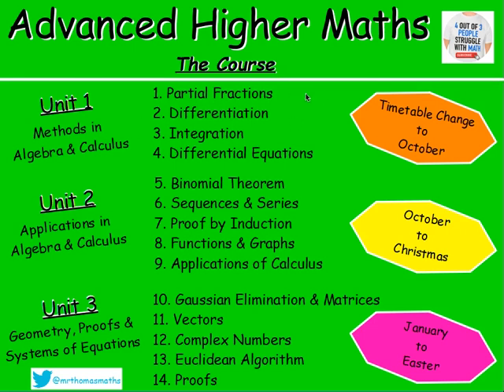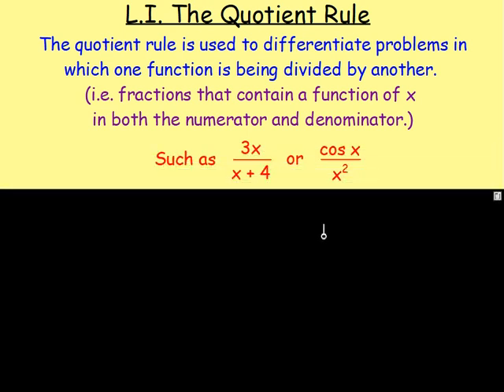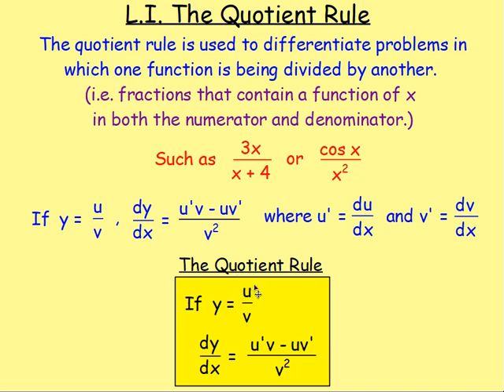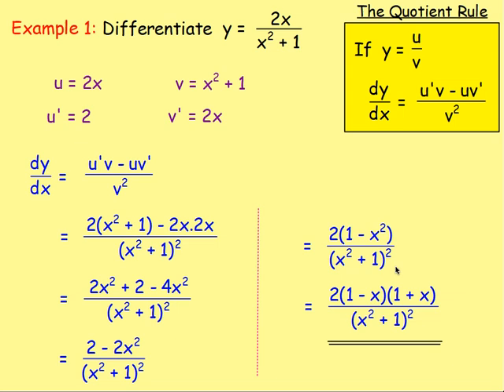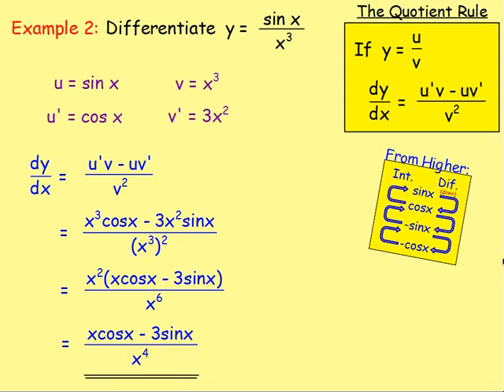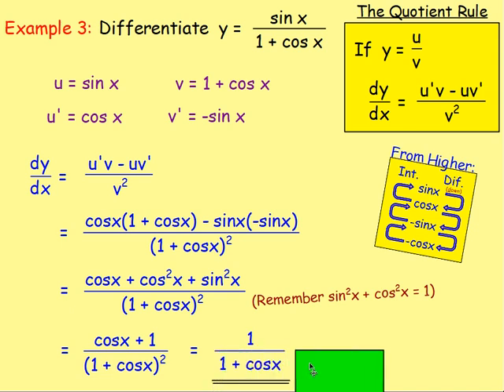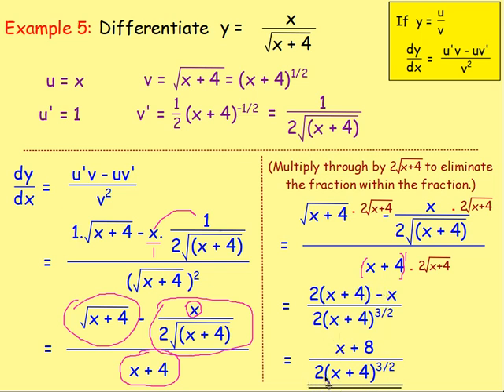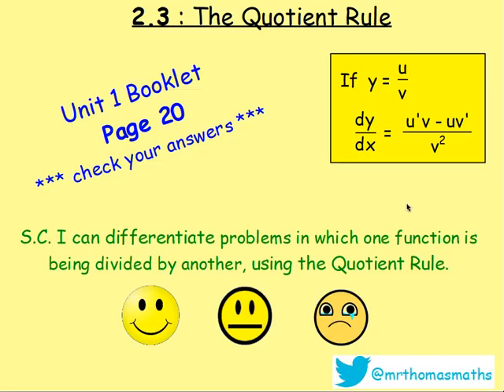2.3 Differentiation 3 : The Quotient Rule – Advanced Higher Maths Lessons @MrThomasMaths SQA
Lesson 3 of 17: The Quotient Rule

130 videos have now been uploaded to guide you through the Advanced Higher Maths course and each video includes an explanation along with plenty of worked examples to help you gain a solid understanding. Here is a list of both the chapters and the individual lessons to allow you to target specific outcomes.

CHAPTERS
1. Partial Fractions
2. Differentiation
3. Integration
4. Differential Equations
5. Binomial Theorem
6. Sequences & Series
7. Proof by Induction
8. Functions & Graphs
9. Applications of Calculus
10. Gaussian Elimination & Matrices
11. Vectors
12. Complex Numbers
13. Euclidean Algorithm
14. Proofs

LESSONS

1. PARTIAL FRACTIONS
1. PF1: Distinct Linear Factors
2. PF2: Repeated Linear Factors
3. PF3: Irreducible Quadratic
4. Algebraic Long Division
5. Improper Rational Functions

2. DIFFERENTIATION
1. From First Principles
2. Product Rule
3. Quotient Rule
4. Trig. Terms
5. ‘e’
6. Ln(x)
7. Higher Derivatives
8. Inverse Trig. Functions
9. Implicit Diff 1
10. Implicit Diff 2: Equation of a Tangent
11. Implicit Diff 3: Second Derivatives
12. Logarithmic Diff
13. Parametric Diff 1
14. Parametric Diff 2: Eqn of a Tangent
15. Parametric Diff 3: Second Derivatives
16. Parametric Diff 4: Objects in Motion

3. INTEGRATION
1. Standard Integrals
2. ex
3. Ln(x)
4. Trig. Functions
5. Int by Sub 1
6. Int by Sub 2: Fractions
7. Int by Sub 3: Manipulation
8. Int by Sub 4: Definite Integrals
9. Int by Sub 5: √(a^2- x^2 )
10. Int by Sub 6: Substitution Not Given
11. Inverse Trig. Functions
12. Int using Partial Fractions 1
13. Int using Partial Fractions 2: Algebraic Long Division
14. Int by Parts 1
15. Int by Parts 2: Harder Examples

4. DIFFERENTIAL EQUATIONS
1. Sep the Variables 1
2. Sep the Variables 2: Using Logs and Exponentials
3. Sep the Variables 3: The Particular Solution
4. Sep the Variables 4: Mathematical Models
5. 1st Order Diff Eqn 1
6. 1st Order Diff Eqn 2: The Particular Solution
7. 2nd Order Diff Eqn 1: Homogeneous
8. 2nd Order Diff Eqn 2: Homogeneous – The Particular Solution
9. 2nd Order Diff Eqn 3: Non-Homogeneous
10. 2nd Order Diff Eqn 4: Non-Homogeneous – The Particular Solution
11. 2nd Order Diff Eqn 5: Amended Particular Integral

5. BINOMIAL THEOREM
1. Factorials
2. Binomial Coefficients
3. Binomial Theorem / Expanding (x + y)n
4. Finding Coefficients

6. SEQUENCES & SERIES
1. Sigma Notation
2. The Sum of a Series with Partial Fractions
3. The Method of Differences
4. Summation Formulae
5. Arithmetic Sequences
6. The Sum of an Arithmetic Sequence
7. Geometric Sequences
8. The Sum of a Geometric Sequence
9. Sum to Infinity
10. MacLaurin Series 1
11. MacLaurin Series 2: Harder Examples

7. PROOF BY INDUCTION
1. Standard Examples
2. Harder Examples

8. FUNCTIONS & GRAPHS
1. Sketching Rational Functions
2. Sketching Imp Rational Functions 1
3. Sketching Imp Rational Functions 2 (Stat Points Required)
4. Sketching the Modulus Function
5. Odd and Even Functions
6. Stationary Points Using the Second Derivative
7. Points of Inflection

9. APPLICATIONS OF CALCULUS
1. Displacement, Velocity and Acceleration
2. Related Rates of Change 1 – Exp Defined Rates
3. Related Rates of Change 2 – Imp Defined Rates
4. The Area Between a Curve & the y-axis
5. Volumes of Solids of Revolution 1 X-axis
6. Volumes of Solids of Revolution 2 Y-axis

10. GAUSSIAN ELIMINATION & MATRICES
1. GE 1
2. GE 2 - Special Cases (Redundancy, Inconsistency & Ill-Conditioning)
3. An Introduction to Matrices
4. Matrix Multiplication
5. The Identity Matrix
6. The Determinant of a Square Matrix
7. Inverse of a Matrix
8. Inverse of a 2x2 Matrix
9. Inverse of a 3x3 Matrix
10. Transformation Matrices
11. Composition of Transformations

11. VECTORS
1. Eqn of a Line : Symmetric Form
2. Eqn of a Line : Parametric Form
3. The Intersection of 2 Lines
4. The Angle Between 2 Lines
5. The Eqn of a Plane
6. The Vector Product
7. The Angle Between Two Planes
8. Line & Plane Intersection Point
9. The Angle Between a Line & a Plane
10. The Intersection of Planes
11. The Shortest Dist from a Point to a Line
12. The Shortest Dist from a Point to a Plane

12. COMPLEX NUMBERS
1. Introduction: Add/Subtract/Multiply/Divide
2. Polynomial Equations
3. Polar Form 1: Argand Diagram, Modulus & Argument
4. Polar Form 2: Multiplication & Division
5. De Moivre's Theorem
6. Roots of Complex Numbers
7. Trig. Identities
8. Locus in the Complex Plane

13. EUCLIDEAN ALGORITHM
1. Number Bases (Division Algorithm)
2. EA1: The Greatest Common Divisor
3. EA2: Expressing the GCD in Terms of a and b

14. PROOFS
1. Disproof by Counter Example
2. Direct Proof
3. Negation Statements
4. By Contradiction
5. By Contrapositive